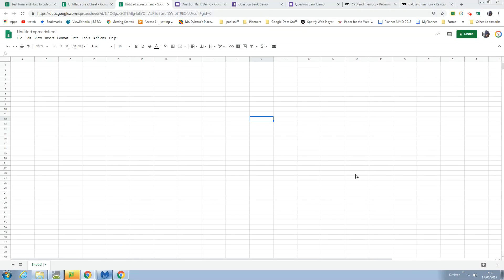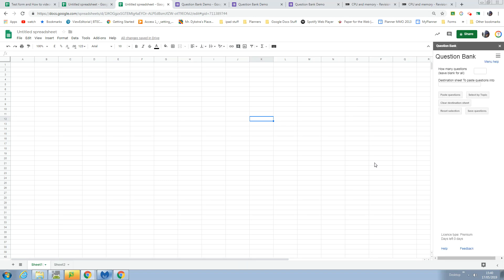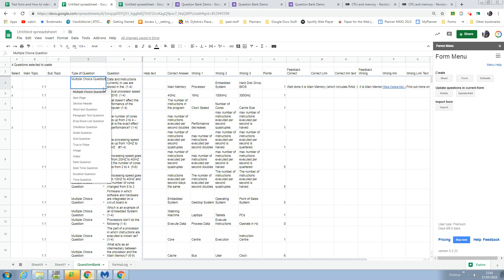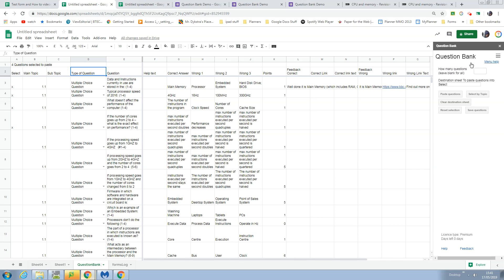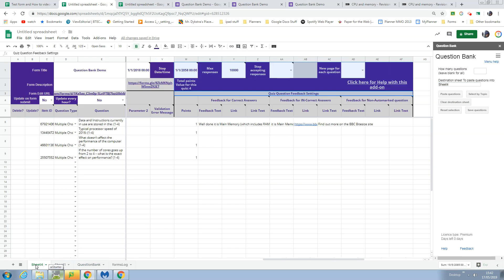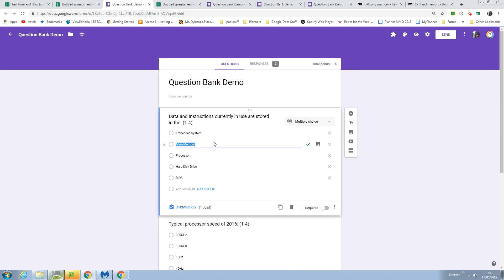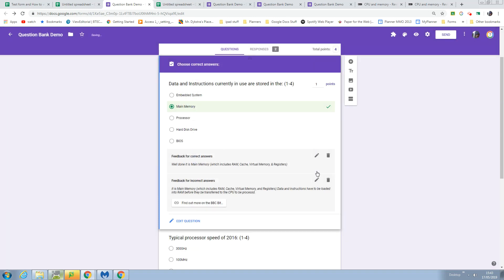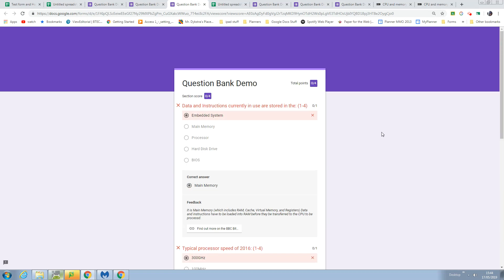Form Maker - Creating quizzes with a Question Bank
How to use the Question Bank option in the Form Maker Add-on to create a Google Forms Quiz.